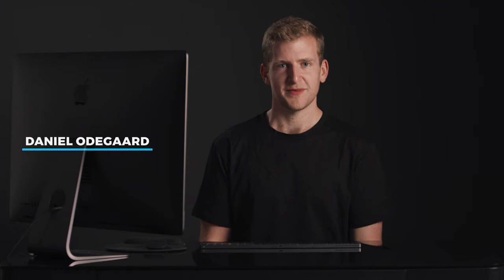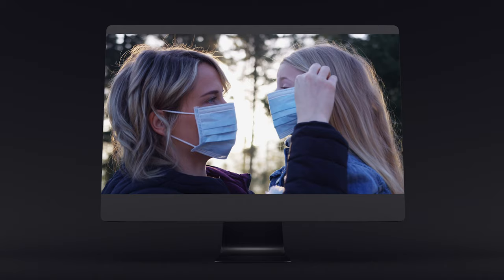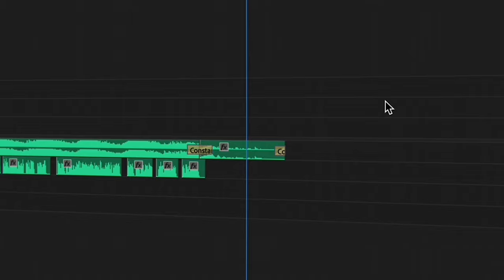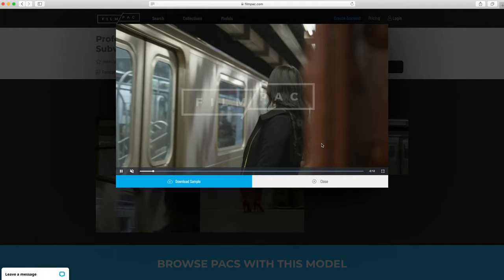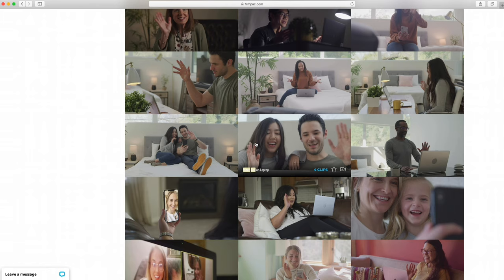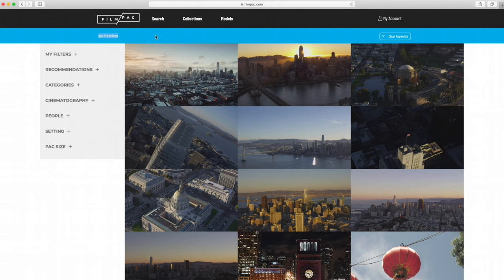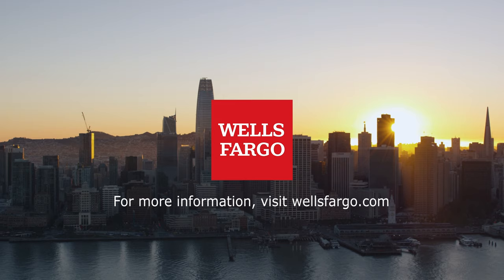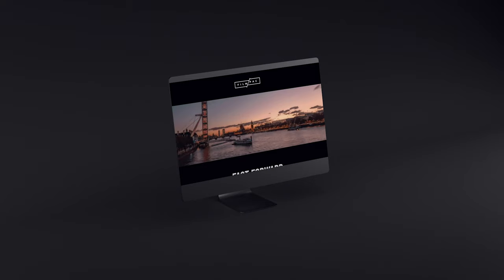Creating A Fortune 500 PR Video Using Only Stock Footage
Creating a fortune 500 PR video using only stock, is a FILMPAC tutorial that highlights how our world-class, themed stock footage is intuitively packaged to help you create incredible videos with just a single library and membership.
We were tasked with a tough challenge: create a high-end promotional video for a Fortune 500 company…in the middle of a pandemic lockdown. Here’s what came out of it, and how we did it.
Royalty-free is a professional industry term that means that after you pay the licensing fee, you do not have to pay additional royalties that may be due depending on the amount and type of use. You cannot use clips from this video for free and must pay a licensing fee to download FILMPAC footage legally.